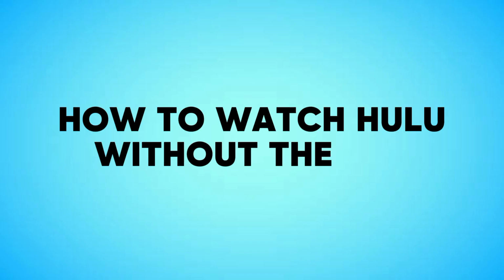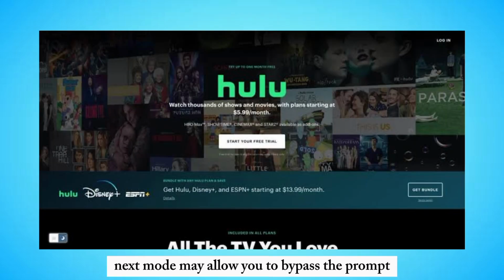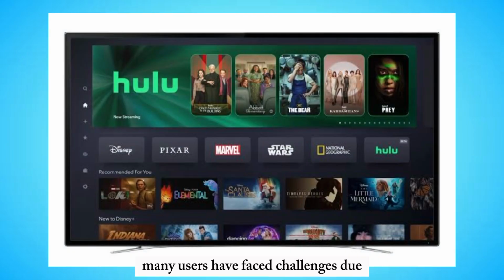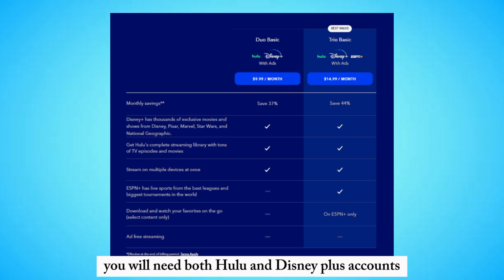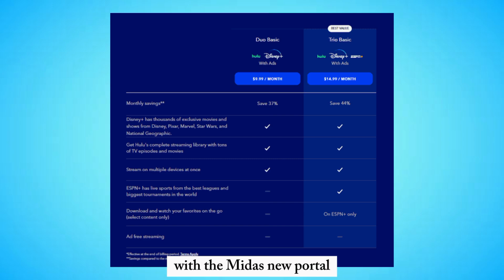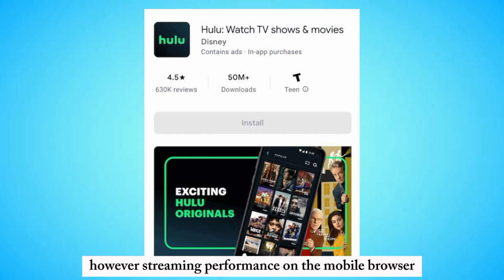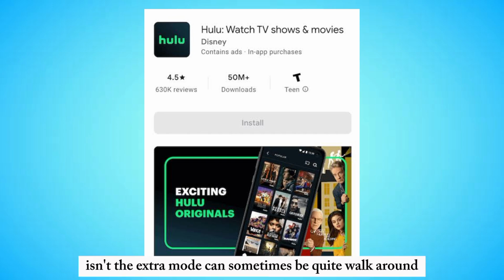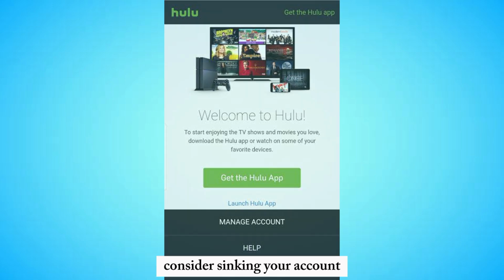How To Watch Hulu Without The App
If you are looking for a video about How to watch hulu without the app        here it is!
In this video I will show you To check it out for yourself, point your browser and log in. Or, if you're a fan of shortcuts, install the Chrome web app or Windows 10 app on your device. If it's your first time visiting the site or using the web app, you may also need to enable your browser location services.           Be sure to watch the video to the very end.
You will learn   watch hulu in browser on android    . That's easy and simple to do from your phone.
Can you watch Hulu through a browser?
Hulu supports streaming on web browsers, mobile devices, tablets, streaming sticks, gaming consoles, smart TVs, and set-top boxes, including: Amazon Fire tablets.